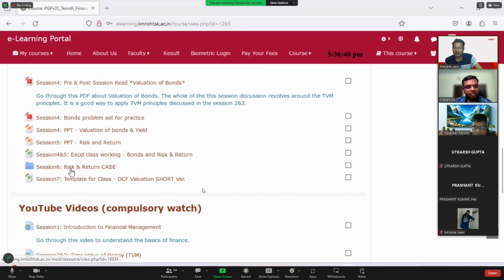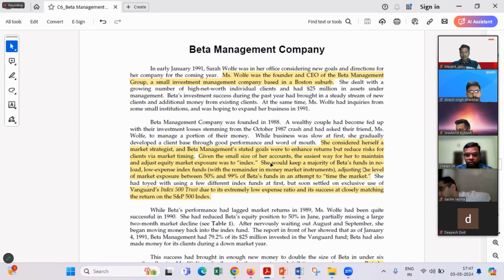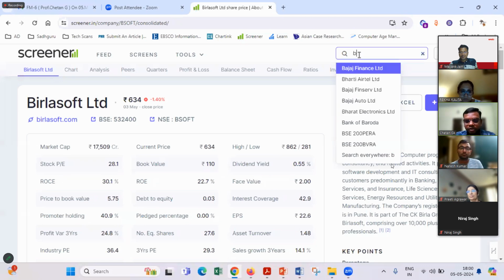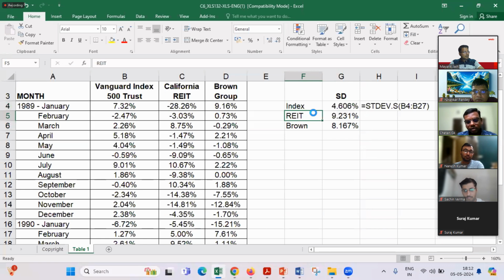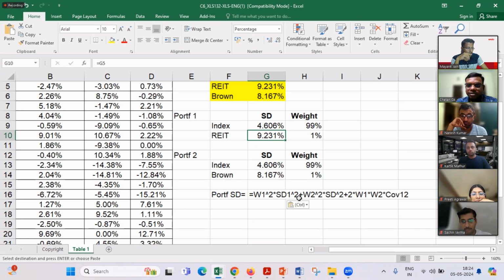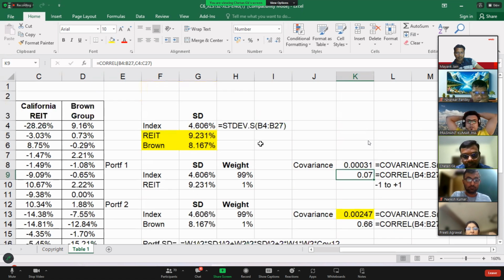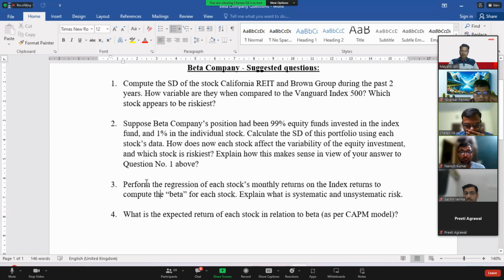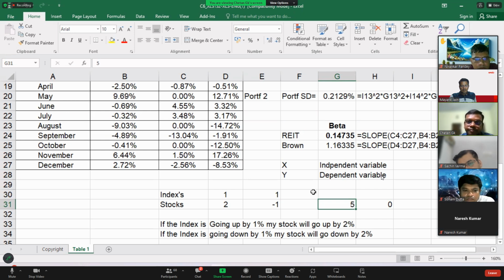Session6 Corporate Finance: Risk & Return Part-2